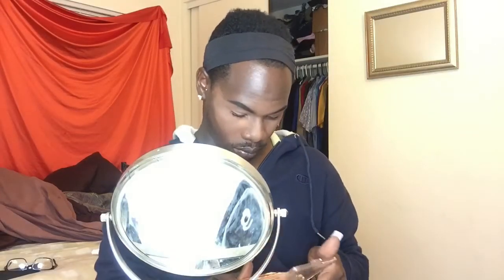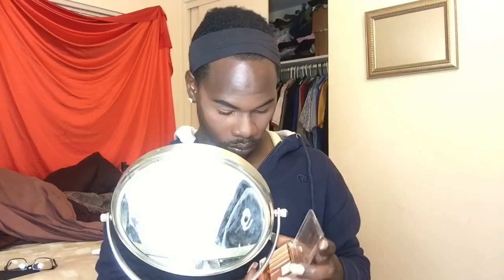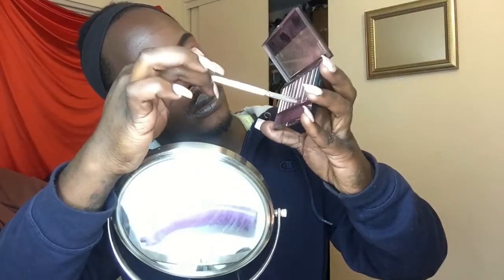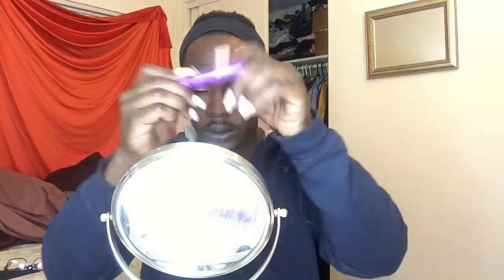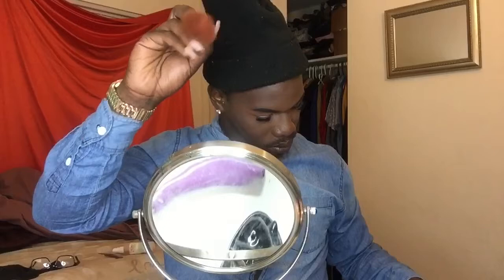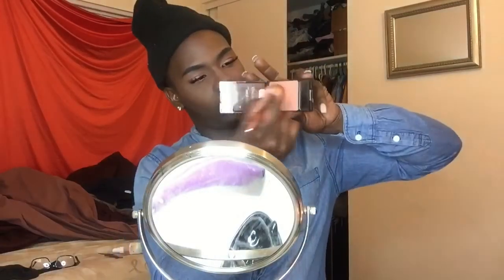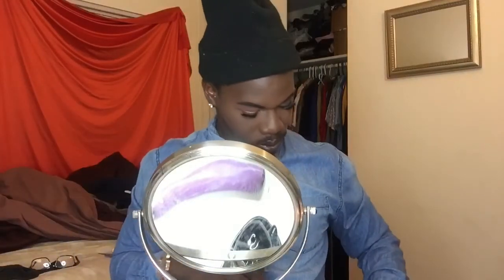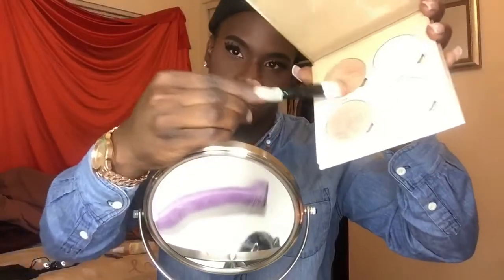Simple Summer Eyeshadow tutorial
Hope you enjoy this simple fun in the sun ☀️ inspired look!
Xo Tony ⚡️